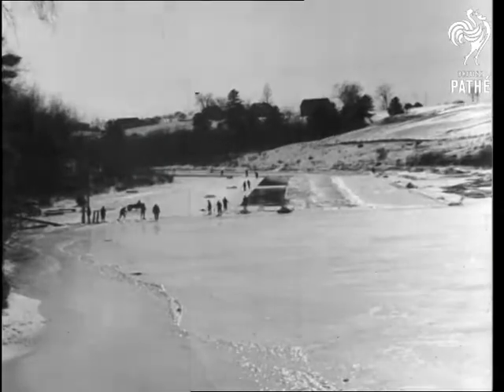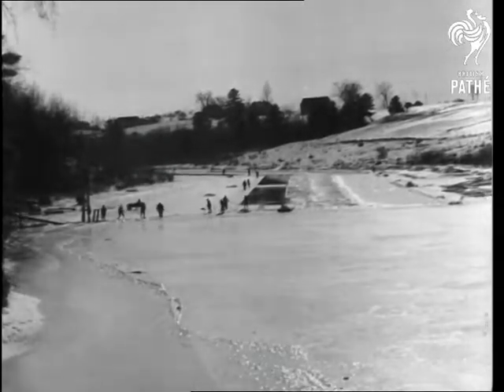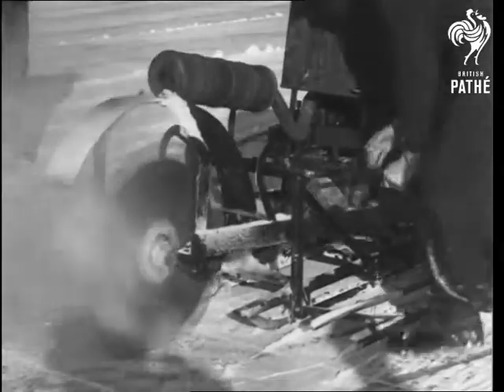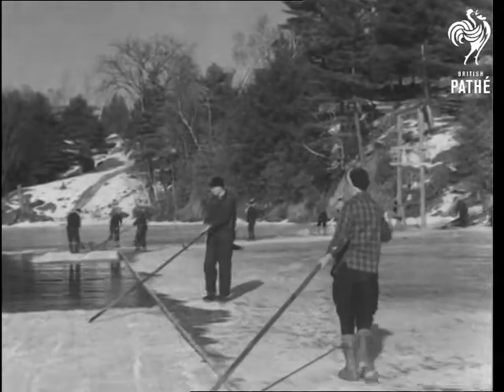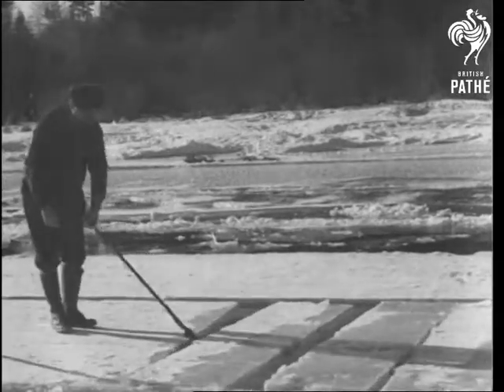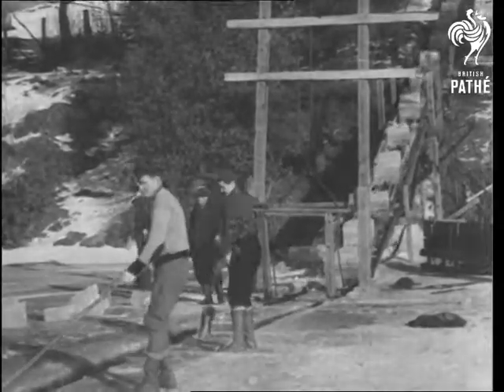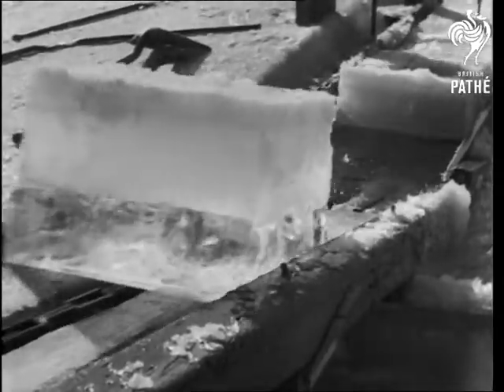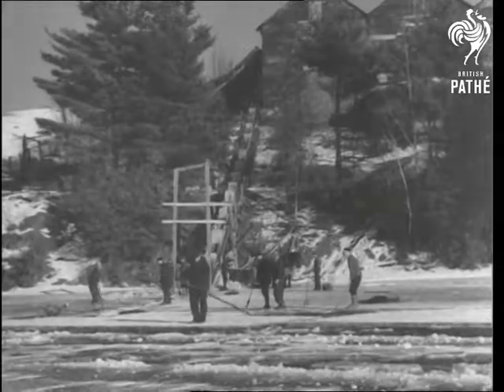Ice Harvest Dublin Issue (1942)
Titles read: "ICE HARVEST" (Dublin issue).

Maine, United States of America.

Various shots at an ice farm where large sections of ice are cut from a frozen lake with a power saw.  The blocks are steered down stream towards a conveyor belt which takes the ice away to be used for refrigeration.

Note: paperwork states this ice farm is on the Upper Conduskiegg River at Bangor; cannot find definitive spelling.
 FILM ID:1346.07